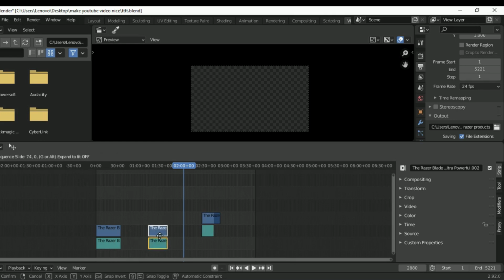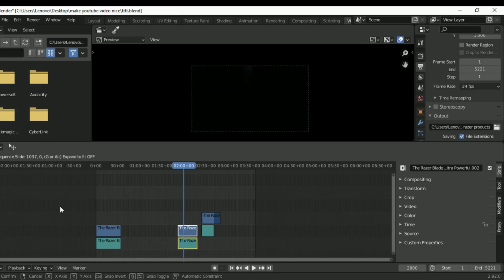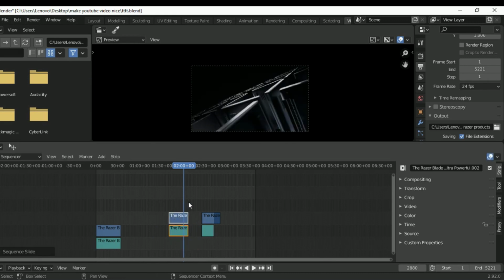bLENDER VIDEO tutorial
if like want l do share and like for video and if